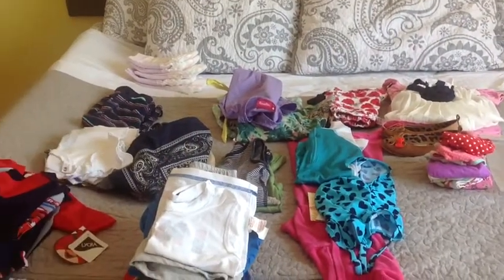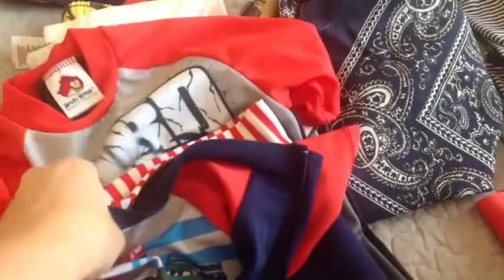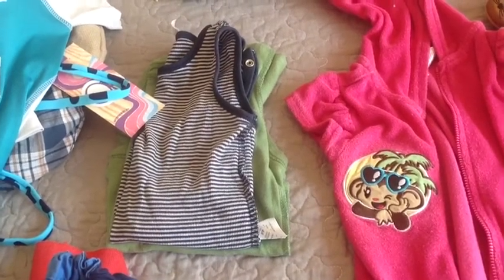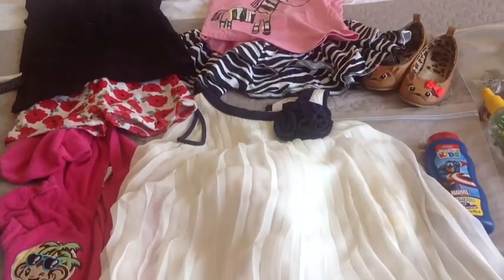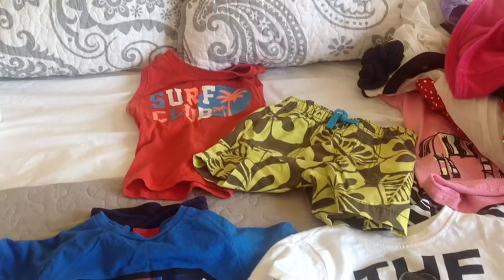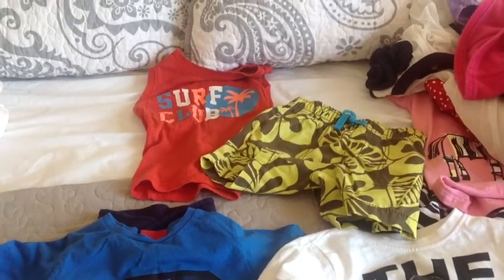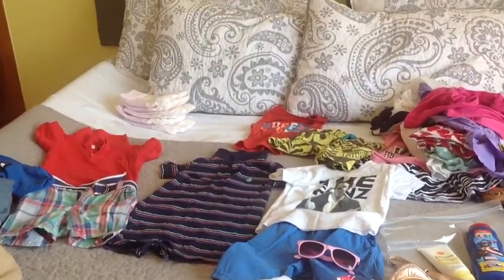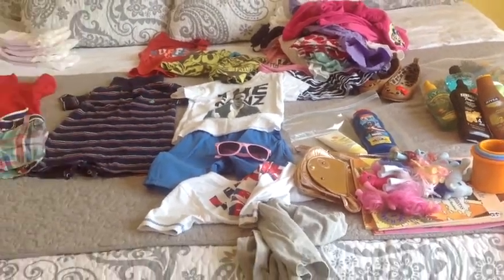What I Am Packing For A Resort Vacation With A Toddler And Preschooler..VEDA 16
VEDA 16, What I am packing my toddler and preschooler for our resort vacation. These are just the outfits and a few essentials I am packing for our 5 day trip.